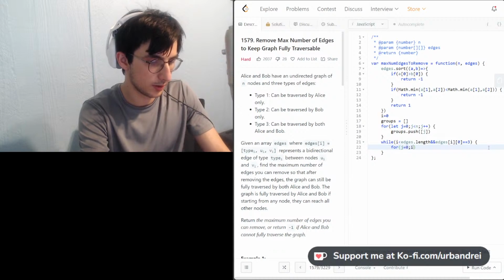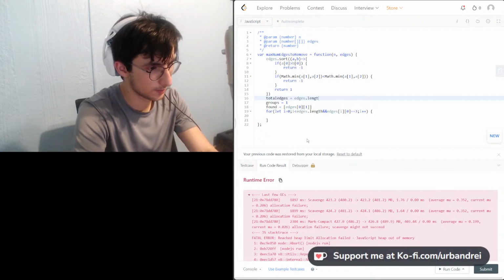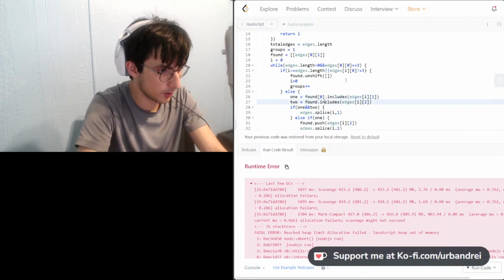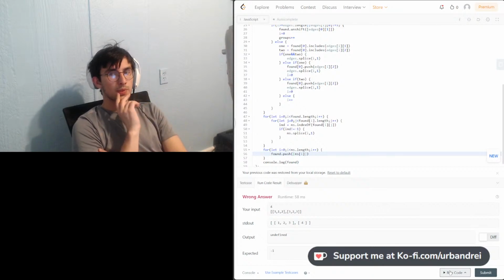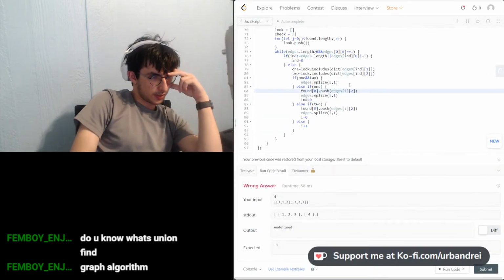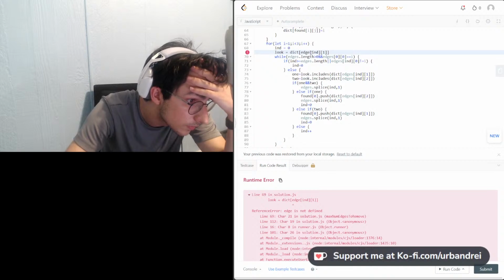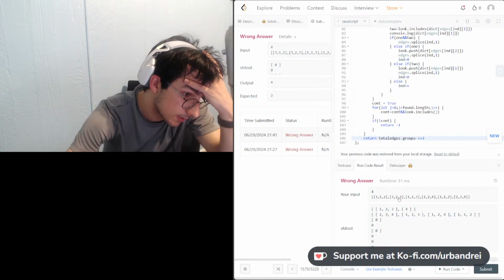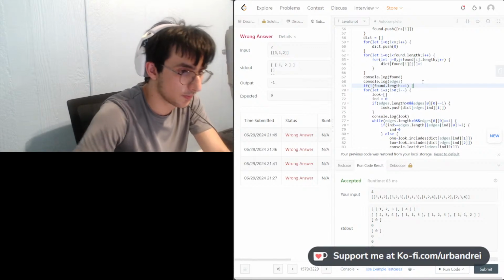Short leetcode stream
Just going to chill today